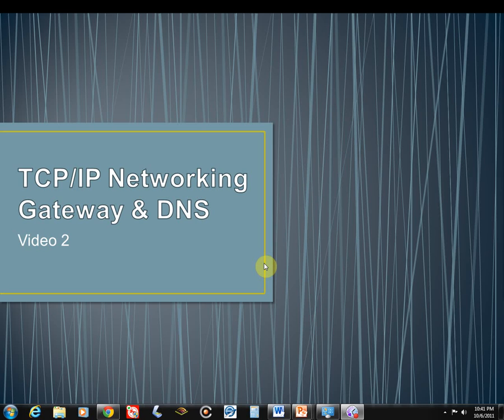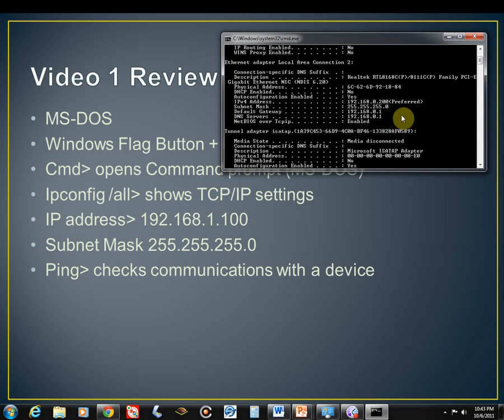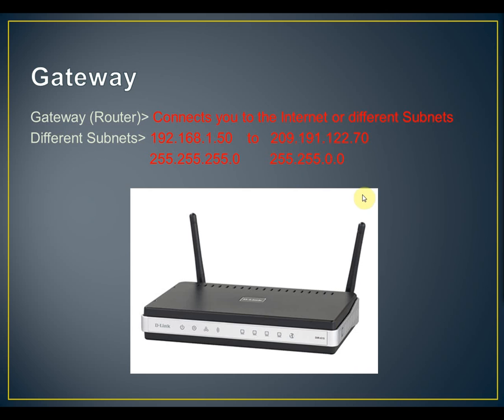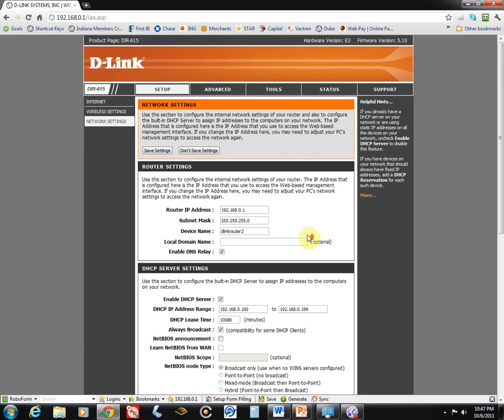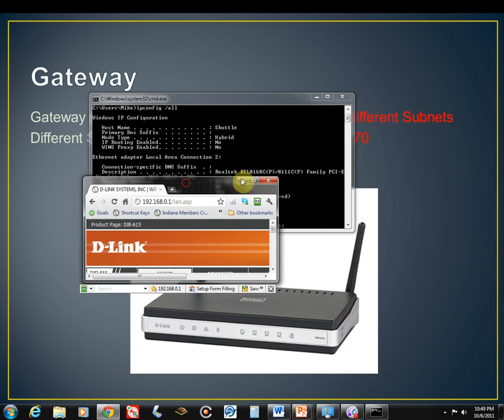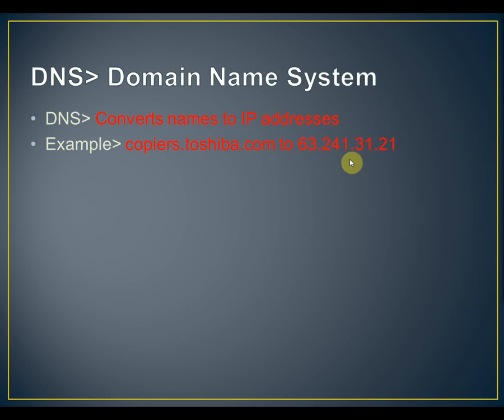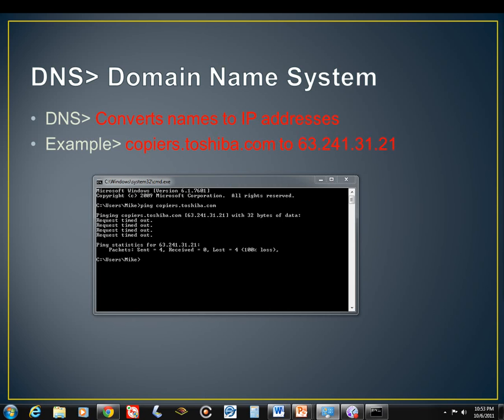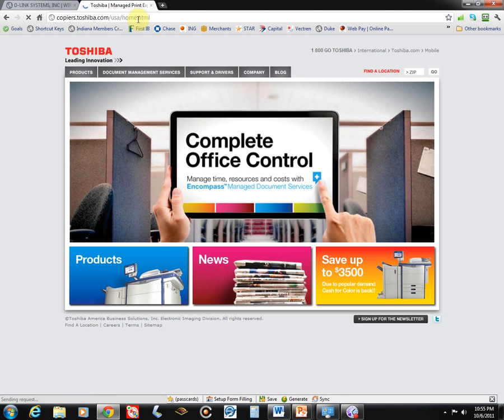TCP/IP DNS Gateway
What is TCP/IP DNS and Gateway